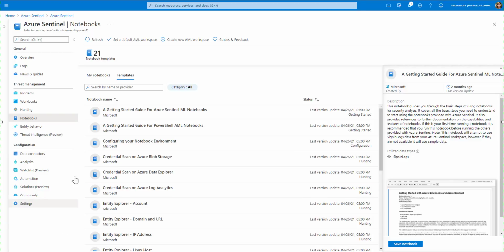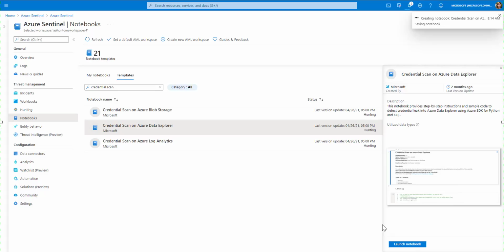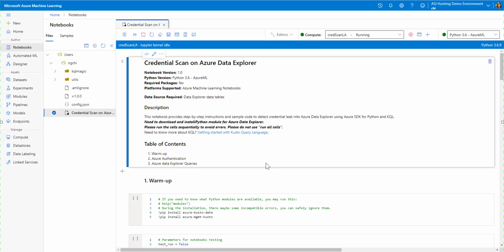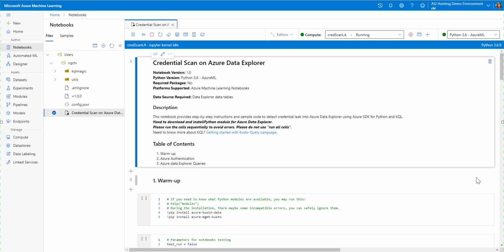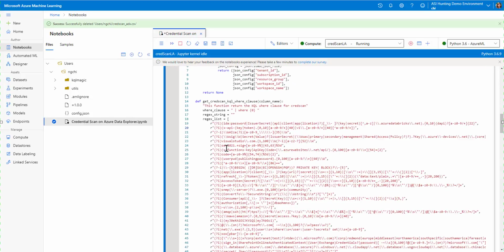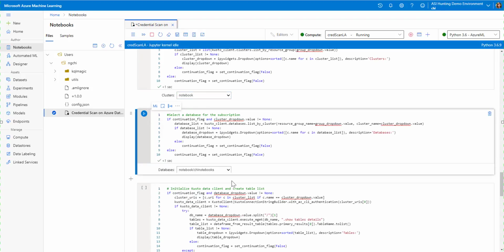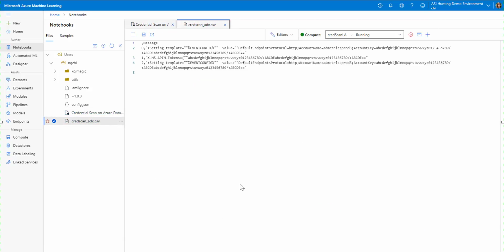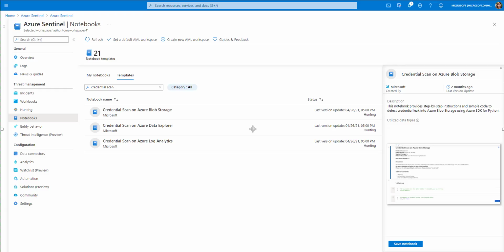Detect Credential Leaks using Azure Sentinel Notebooks!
In this video, we're going to walk you through three Jupyter Notebooks in Azure Sentinel that can detect credential leaks on your storage environments.
Also, please check out our blog post to get details of the 25 credential types that the Notebooks cover